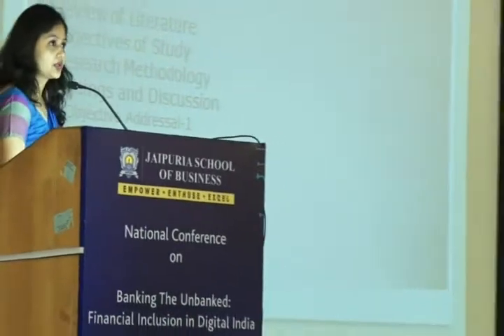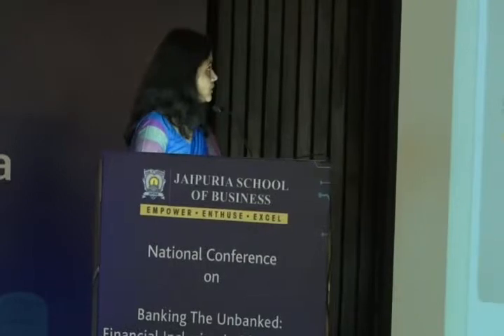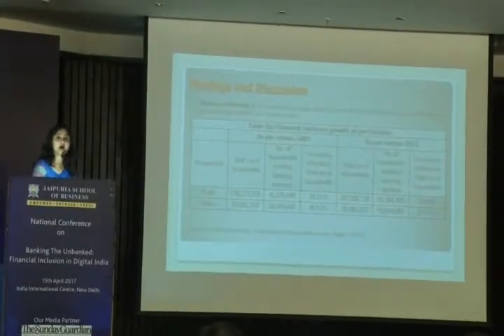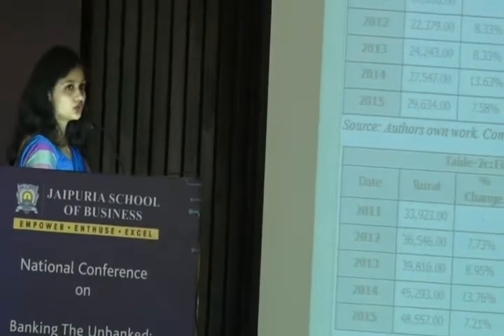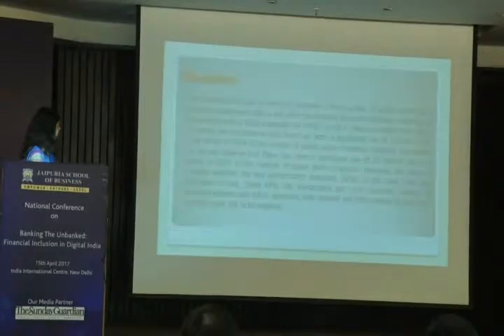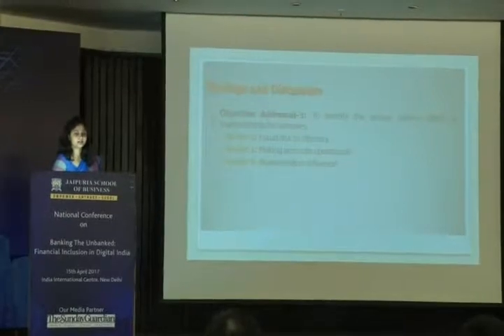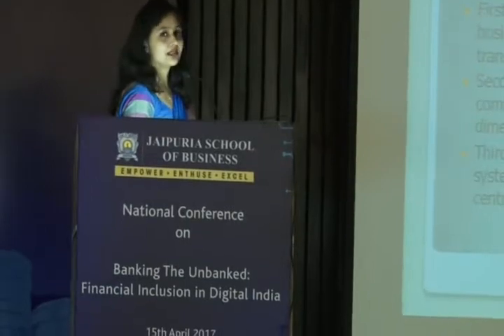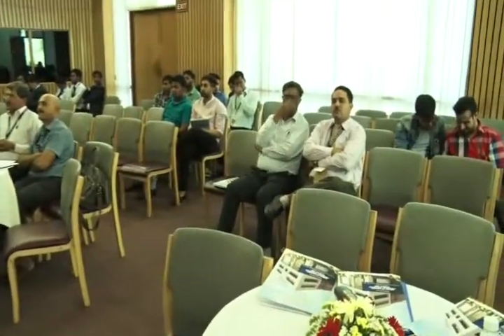Paper Presentations held in National Conference at Jaipuria School of Business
Paper Presentations held in National Conference at Jaipuria School of Business on April 15, 2017.